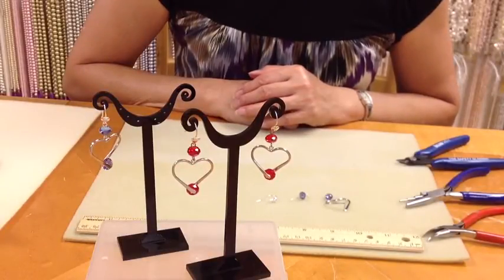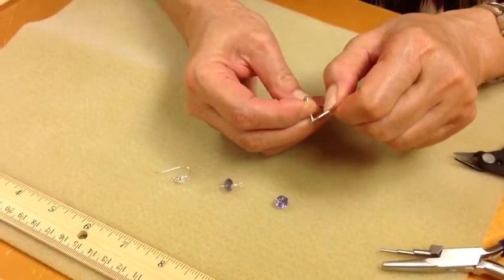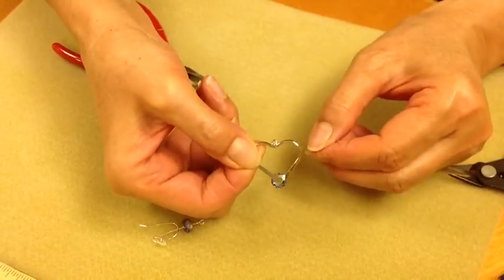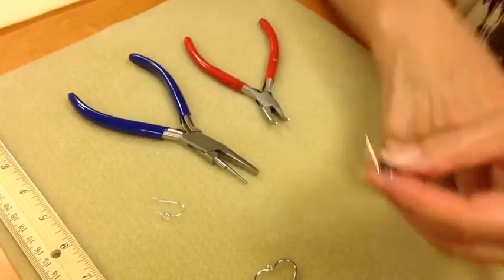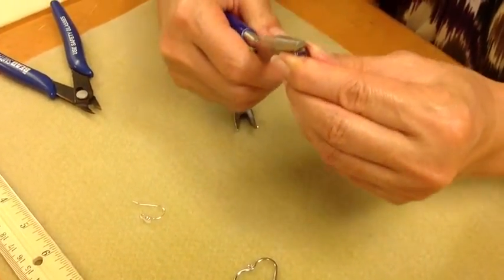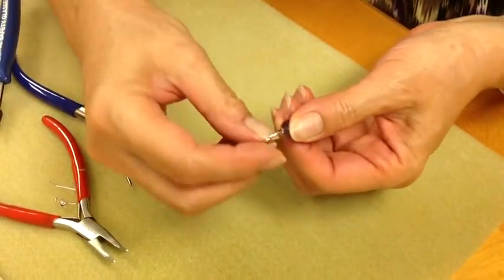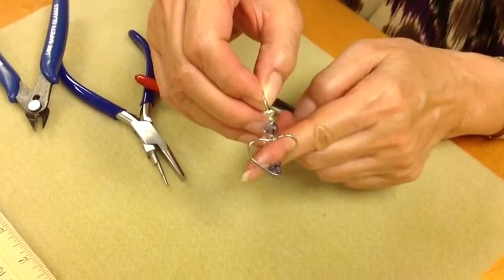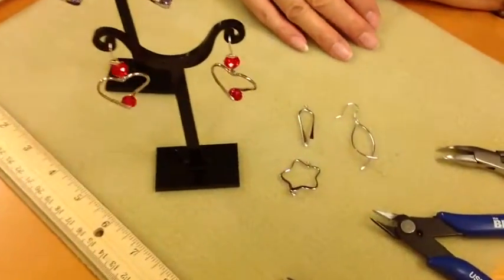The Open Heart Earrings by BeaDazzle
The heart shape bail make this earring a easy project.